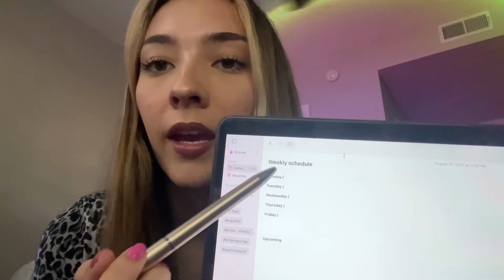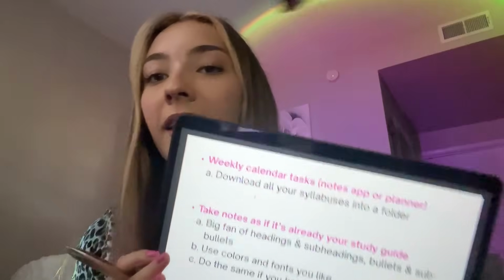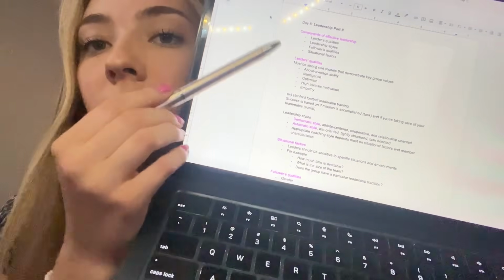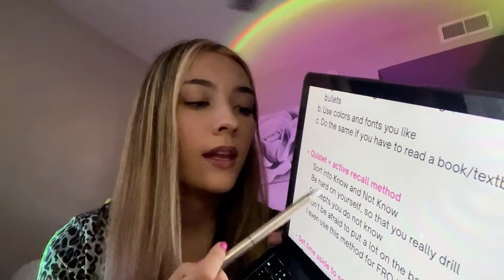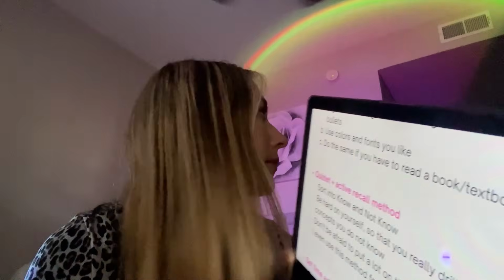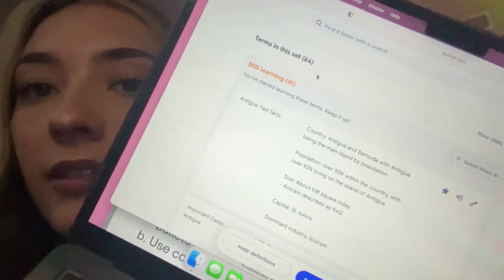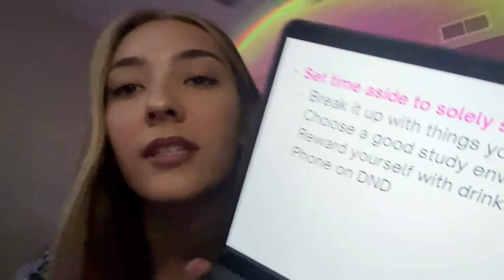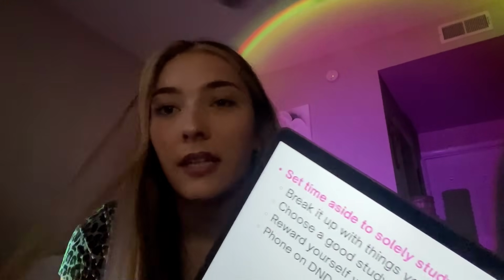asmr back to school study tips 📓💖 ~ soft spoken, lofi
🤍 requested! soft spoken ramble about some of my 4 main study tips (maybe most helpful for college students and/or memorization-based exams)!

🤍 soft spoken, lofi asmr for sleeping, relaxing, studying, working, background, etc

THANK YOU to my Pink Channel members
McKayla
Jaco
Fvozen
Dimitar Alenia Fontaine
Brad C
Softones ASMR
Luchito
Black
Dylan
BlueRegal81
Simon
Matt Stoll
Alex Shtaferu
Jason V